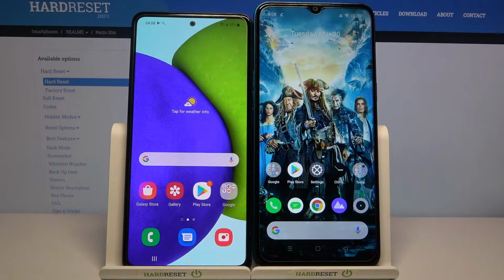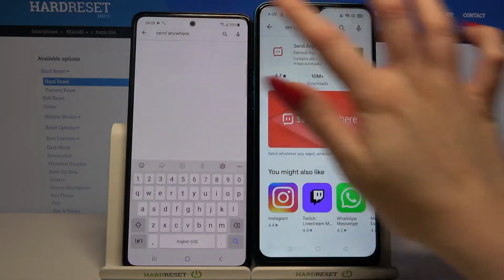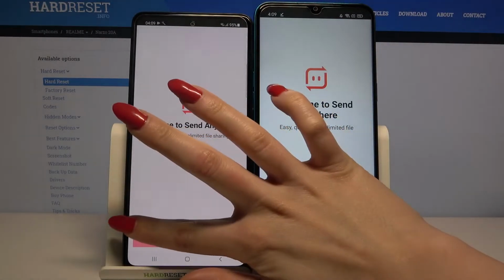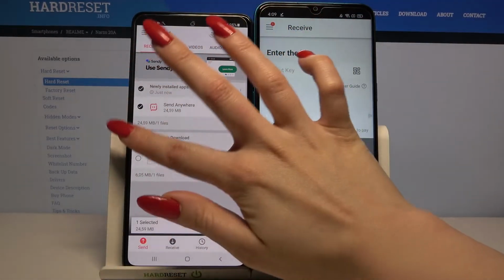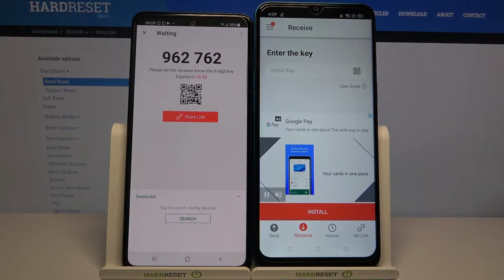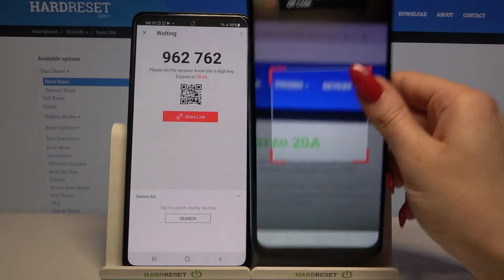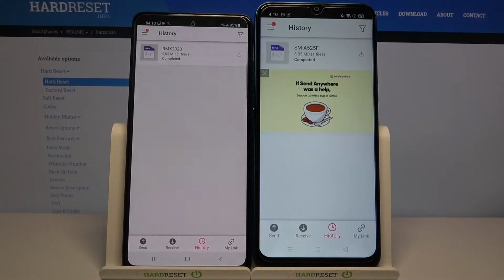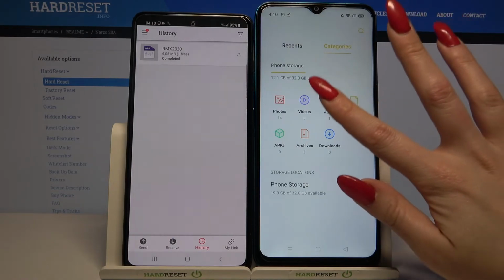How to Transfer Data from an Android to Realme Narzo 20A – Send Anywhere App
Hi there! Have you ever been wondering how you can transfer files from some Android device to your Realme Narzo 20A? In today's video we're going to show you how you can transfer files from your Android smartphone to Realme Narzo 20A just in a couple of simple steps. This video might be useful in case if you've been thinking about buying yourself a new Realme Narzo 20A, and wish to know how you can transfer all your important files, data and media from your previous Android device to your Realme Narzo 20A. So in a case like that, all you need to do is just watch this short video to the end, follow the instructions provided by our specialist and try to perform this operation yourself on your Realme Narzo 20A.

How to use the send anywhere app on Realme Narzo 20A? How to transfer files instant-on Realme Narzo 20A? How to move Android data to Realme Narzo 20A? How to share data between Android and Realme Narzo 20A? How to How to send data from Android to Realme Narzo 20A? How to share Android files to multi-people? How to transfer data to the Realme Narzo 20A without network access? How to transfer data to a specific device?